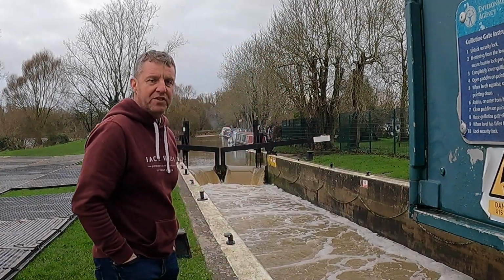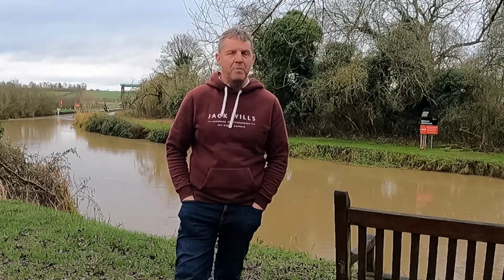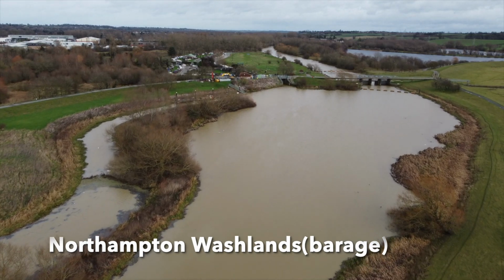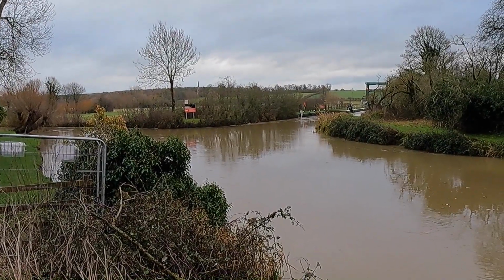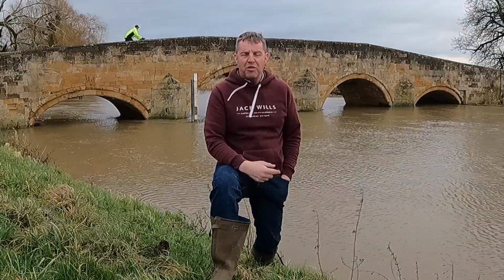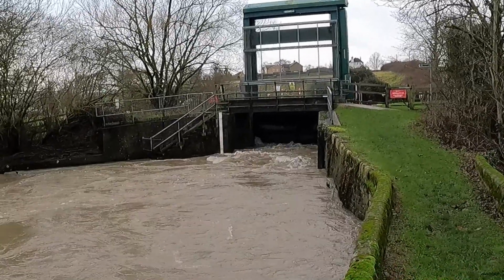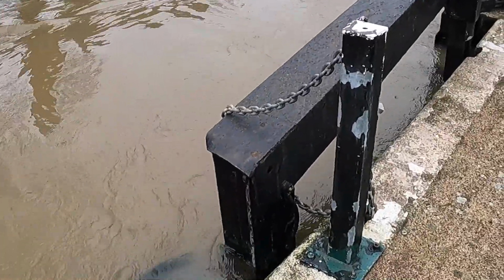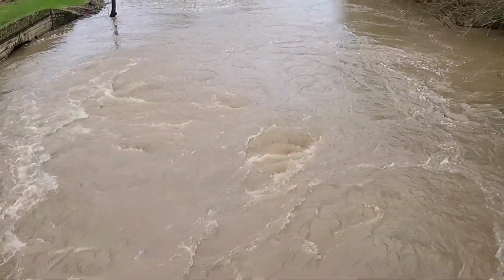Reversed Locks on RIVER IN FLOOD | Narrowboats @ Yarwell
River Nene goes into flood Strong Stream advice is issued to boaters and locks get reversed.
I take a visit to the Nene Valley and see the river in flood and how the narrowboats are coping as well as posting some older pics of more severe floods in years gone buy.